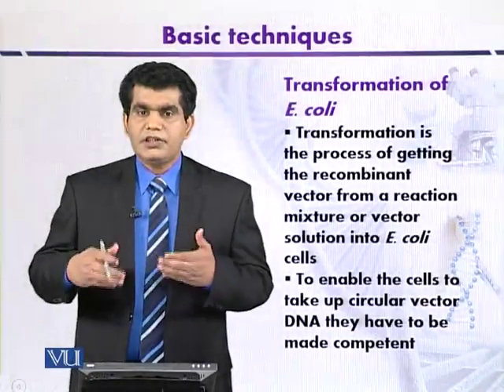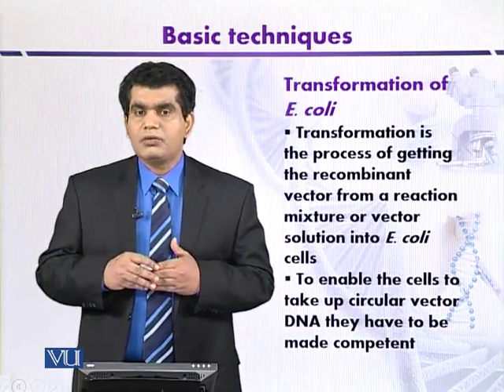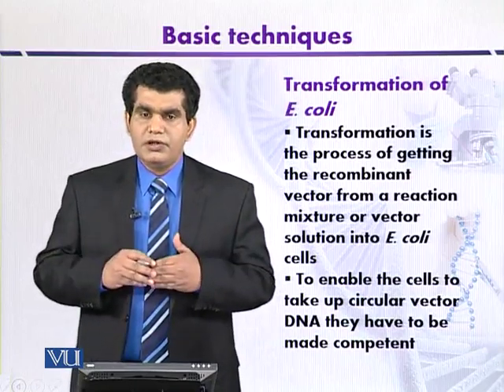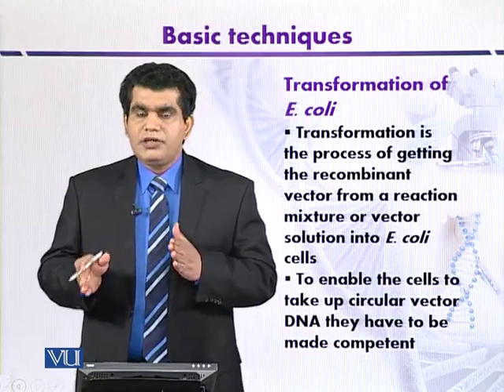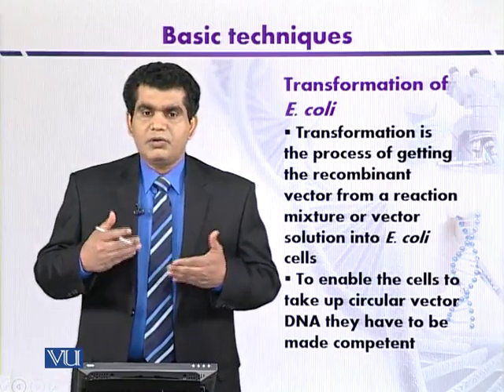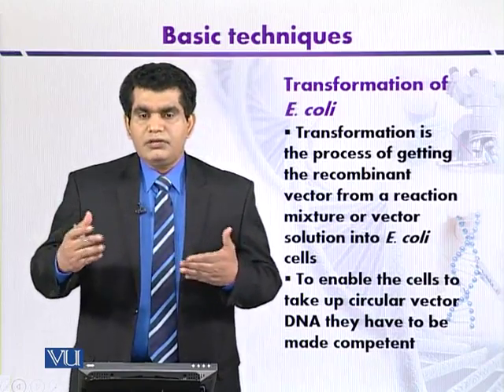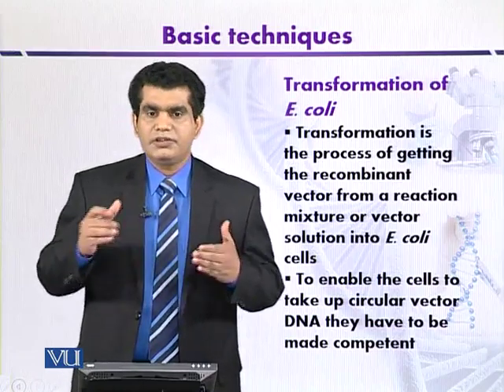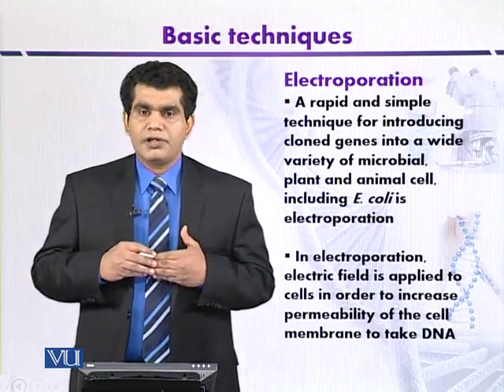BIO732_Topic015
Topic: 15